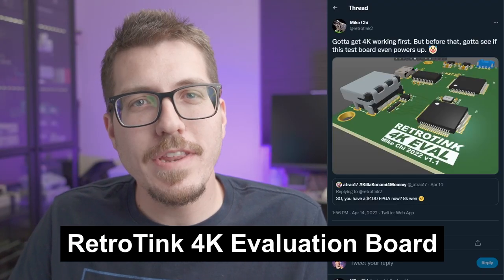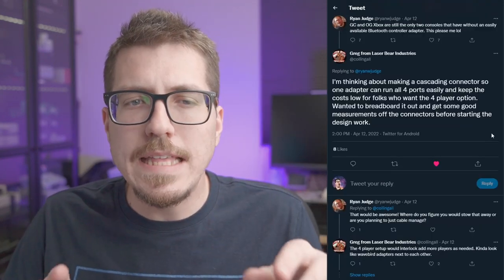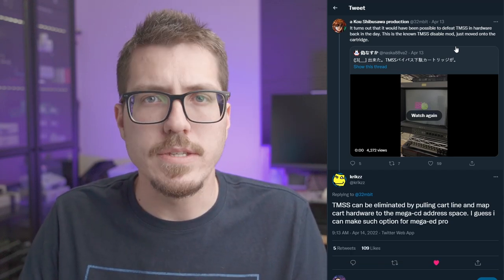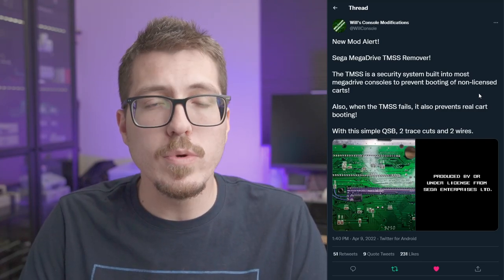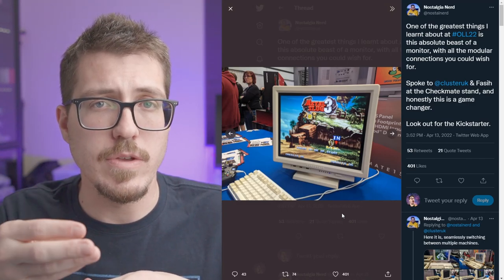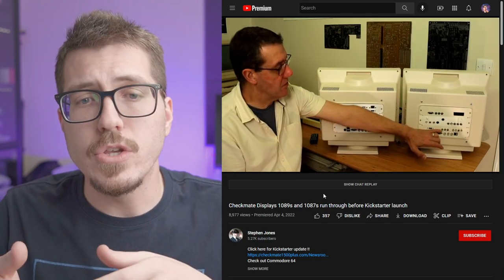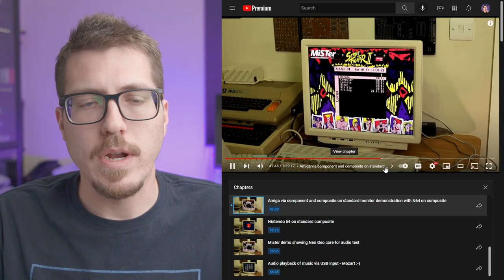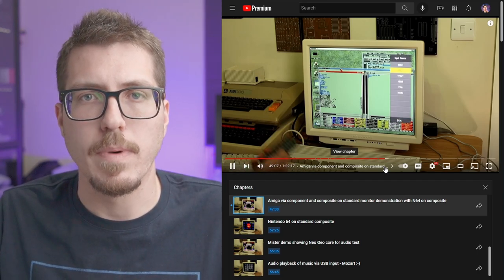Modular CRT-Style LCD Monitor - Retro Modding News 4/16/2022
Laser Bear teases GameCube BlueRetro adapter, possible TMSS bypass coming to Everdrive, and a new CRT-style controller coming soon to Kickstarter.

Chapters:
00:00 - RetroTink 4K Evaluation Board
00:48 - GameCube BlueRetro from Laser Bear
01:53 - Everdrive Pro TMSS Bypass?
02:52 - Will's Console Mods TMSS Bypass Mod
03:26 - Checkmate CRT-Style IPS Monitors